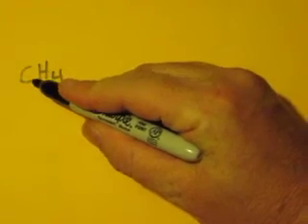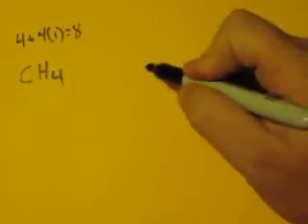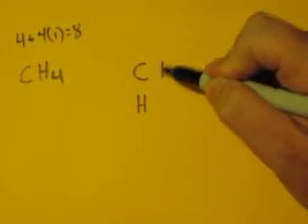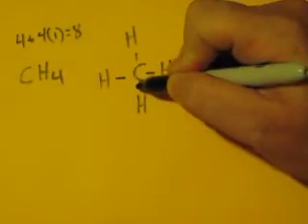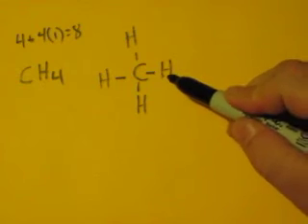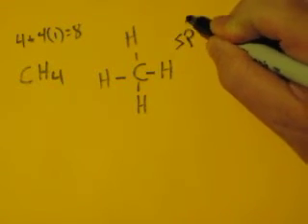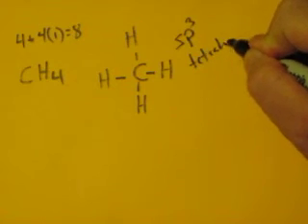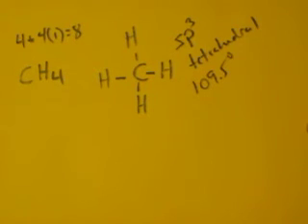Lewis Dot Structure of CH4 (methane)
I quickly take you through how to draw the Lewis Structure of methane, CH4. I also go over hybridization, shape and bond angle.